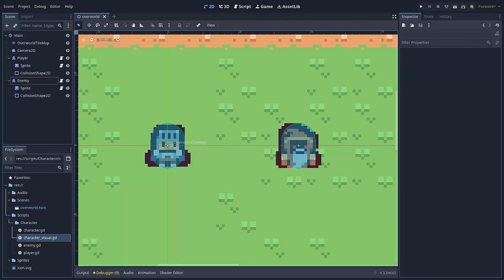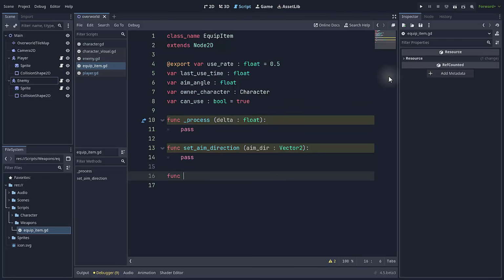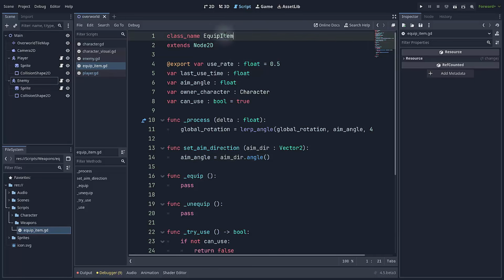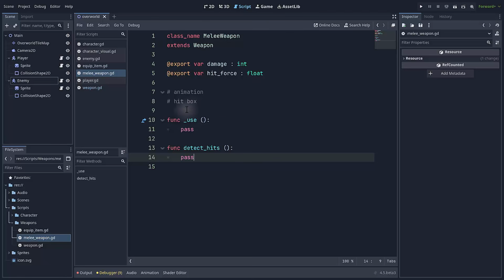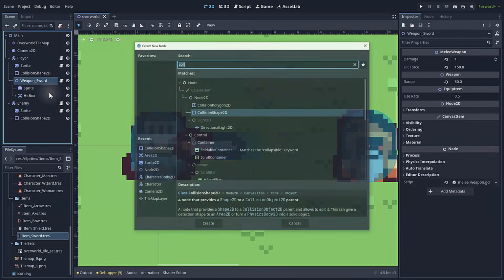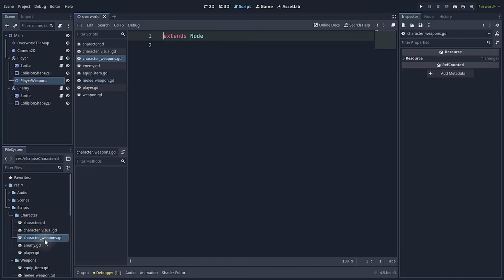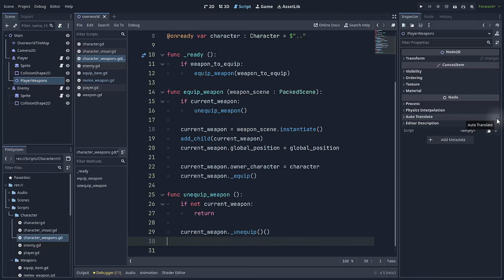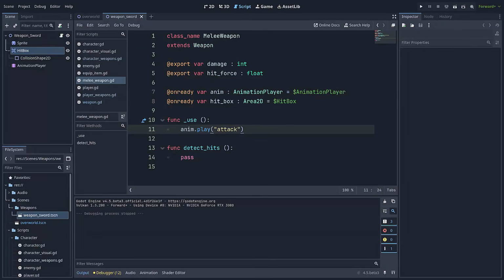2D Action RPG Weapon System in GODOT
Build the complete foundation for your own 2D action RPG in Godot!

Action RPGs form the backbone of countless top-selling games, challenging developers to blend character control, AI, combat, and immersive worlds into seamless experiences. In this course, you’ll harness the power of Godot to create the core of a 2D action RPG featuring player and enemy characters, modular weapon systems, audio, and your own dungeon testbed. By mastering these essentials, you’ll unlock the skills to take on larger projects, expand your action RPG, or dive deeper into advanced, scalable design.

An intermediate understanding of Godot and GDScript is needed for this course.

You’ll learn how to:

- Create animated characters
- Develop interchangeable melee and ranged weapons
- Display dynamic health bars for characters
- Implement an audio manager using autoloads
- Build a basic dungeon level
- Apply object-oriented and modular design

… and more!